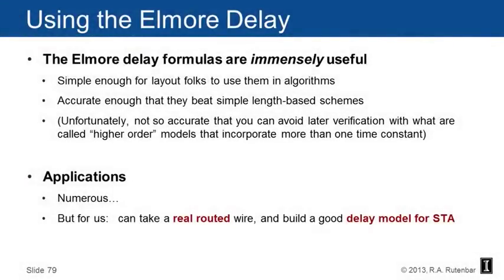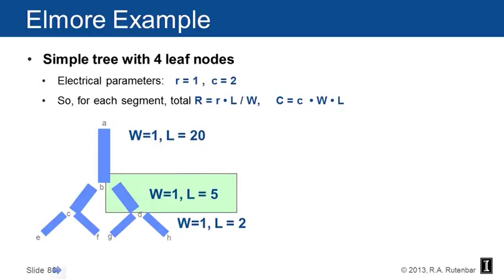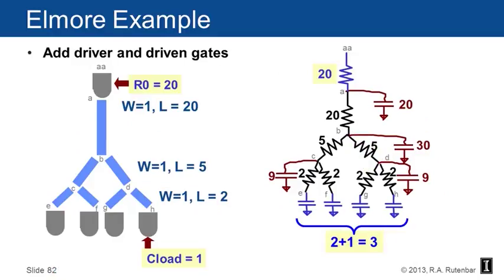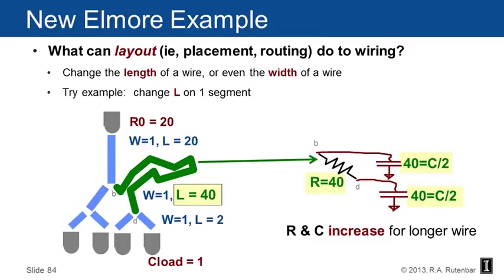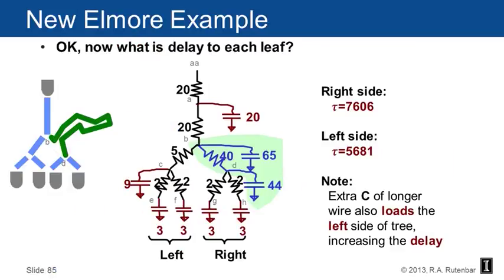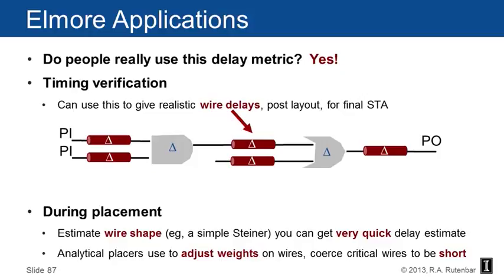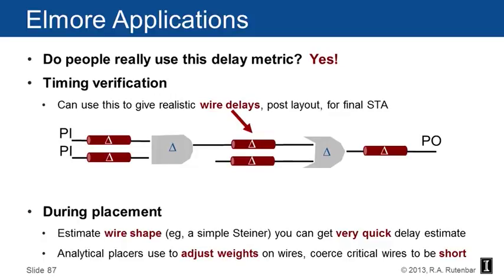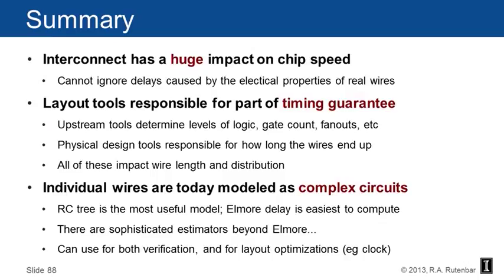10 8 12 8 Interconnect Timing Elmore Delay Examples 14 56